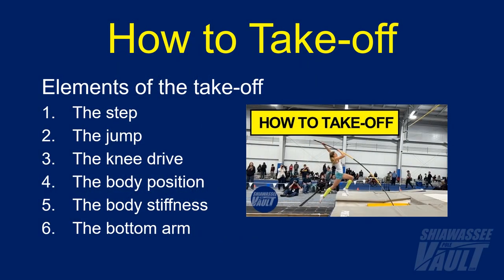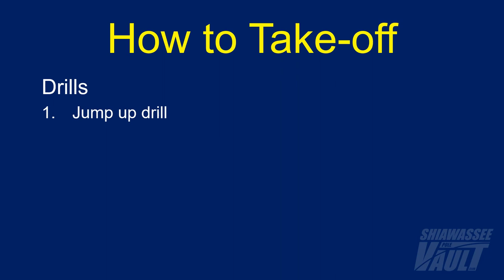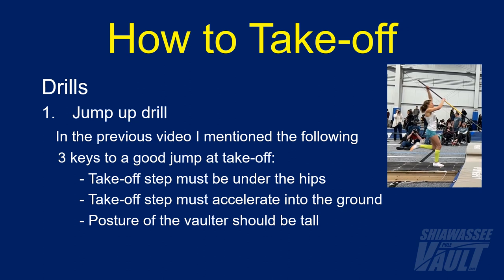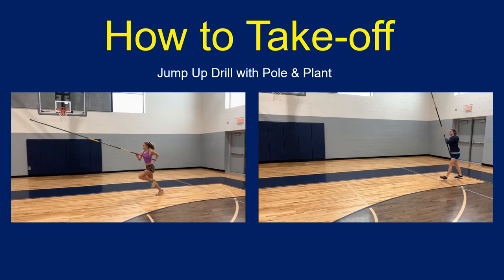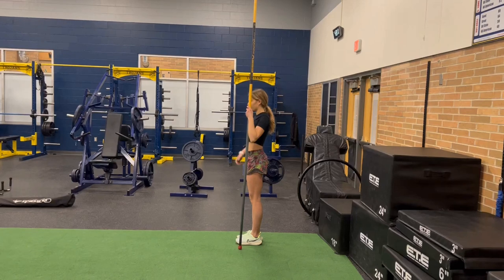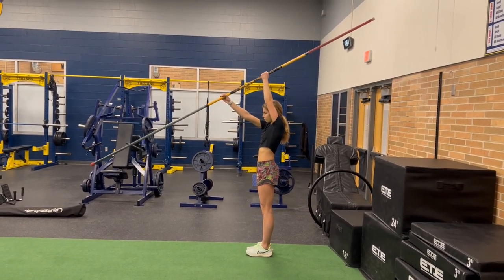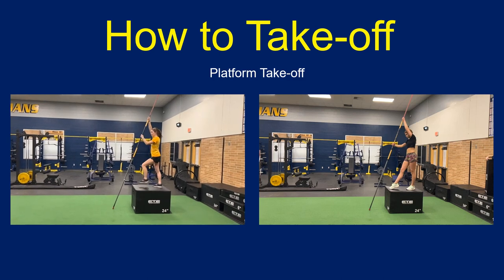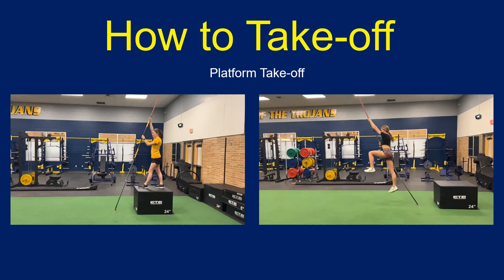9 - Pole Vault Take-off Drills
In the last video I went over the 6 major elements of the pole vault take-off, so if you haven’t already, please check that out first.  Assuming you have watched that, we can now look at some drills to help learn and improve the take-off.
- The first take-off drill is the jump up drill.
- Once the vaulter gets the idea of jumping up off the ground for take-off, they can then add the pole and the plant.
- The third drill I have vaulters do to practice the take-off is the sand vault or in this case the turf vault, and within this category of drills, there is a progression that I typically use.
- Once the vaulter is comfortable with the turf vault drill variations and doing them correctly, they can move to the pole vault pit.

Pole vault instructional videos.